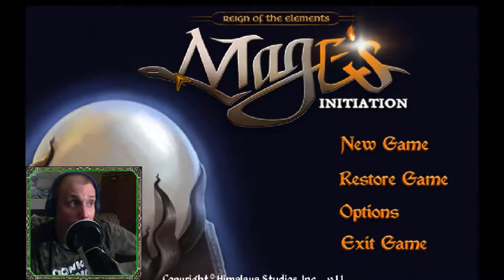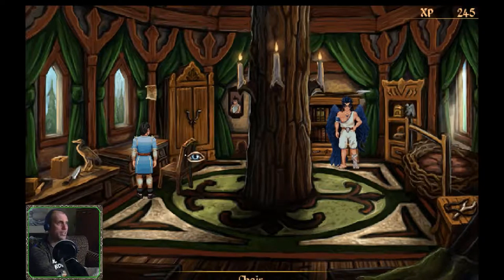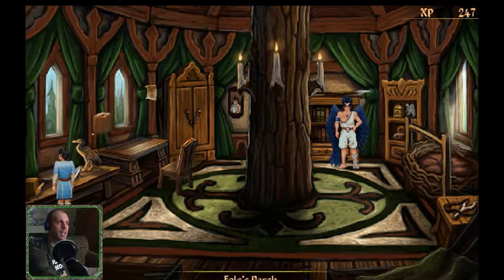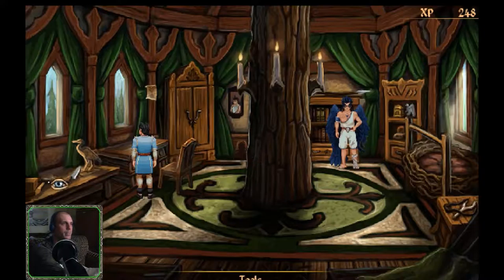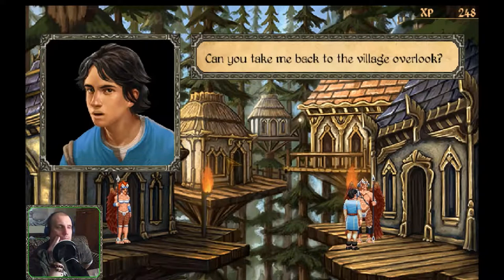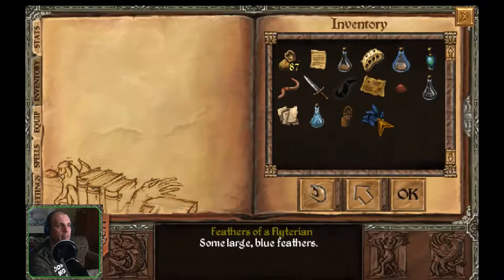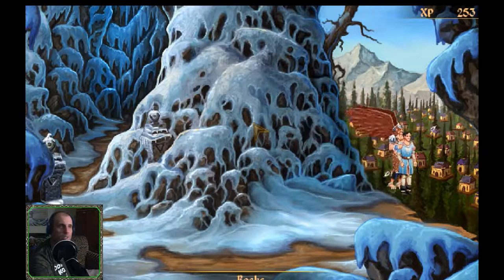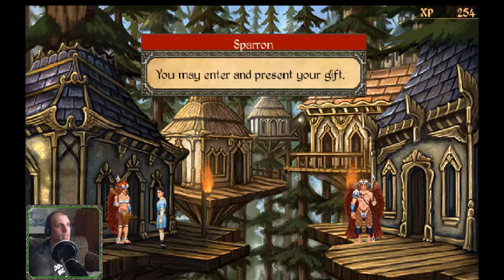D'arc Assembles The Windmill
Using Falc's wood box and his fallen feathers, as well as the newly assembled wheel, D'arc successful makes the Windmill!

It’s easy to support my website YouTube Channel:
Video Gamers Oasis:
Give the new Brave Browser a try:

ShortPixel:
Receive 100 images per month from the free plan + 100 one-time credits: